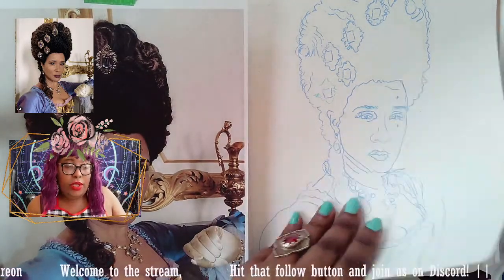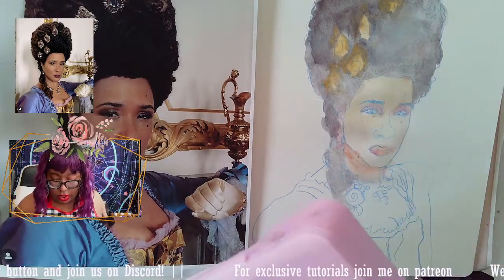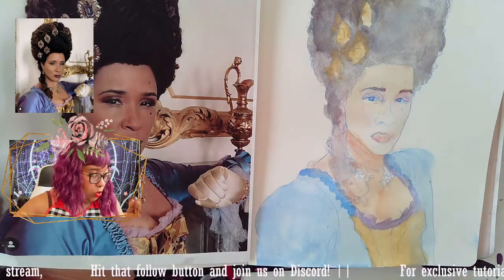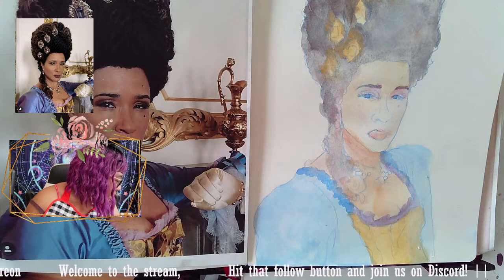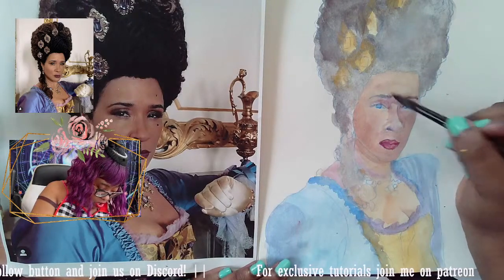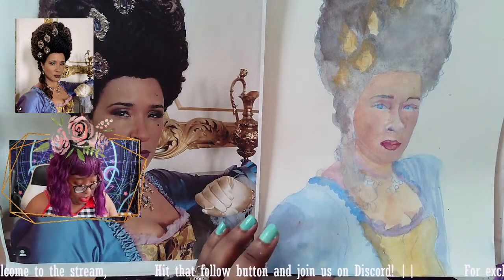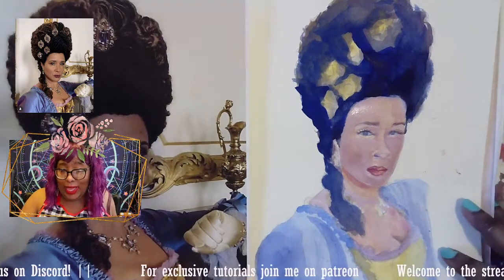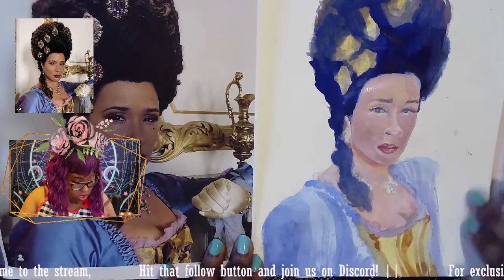How to paint a portrait with Acrylic Gouache✨🎨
Time stamps ✨
1:25 materials used Acrylic Gouache
10:09 Start of the portrait
12:38 mixing the colors
14:24 Painting the hair
25:23 Painting the face
29:56 Painting the lips
38:08 Painting the dress
49:27 Painting the neck and chest
54:49 Painting the eyes
1:23:53 Adding more layers to the face

(Acrylic Gouache tutorial)
 How to paint a Portrait series

Hey guys welcome back to the channel for our first video of the year if your new here welcome to the family im soo glad your here
My goal is to help you find your purpose through the world of art

Materials used
Acrylic Gouache
Ultramarine Blue
Quin Magenta
Cad Yellow
Yellow orche
White
Carbon Black

Arteza sketchbook 11x14
Pallette paper
9x12 canvas

 𝐿𝐼𝑆𝑇𝐸𝑁 𝑇𝑂 𝑇𝐻𝐸 𝑃𝑂𝐷𝐶𝐴𝑆𝑇 - Check out the audio version of this episode

PURCHASE COCO THE FREEDOM PRINTS
New website purchase your art box today

STREAMBEATS
Casey

The art Sherpa brushes
Princeton brushes 6100 series

Golden Acrylic paint- Ultramarine Blue

All artwork is owned by creative girl of color and Danielle Baker and I retain all of the copyright and licenses in to the original designs.